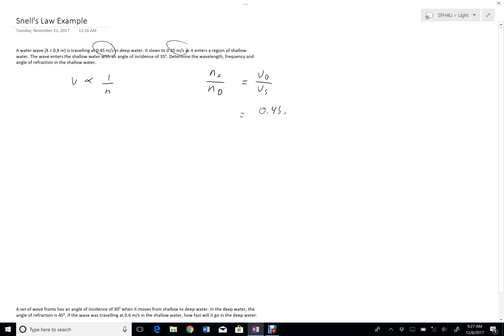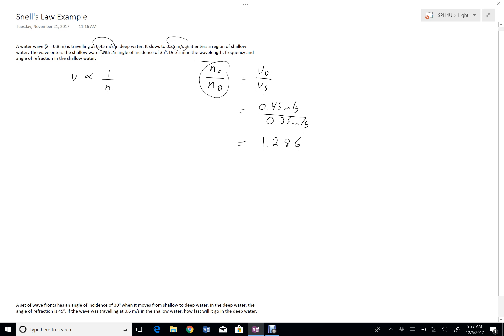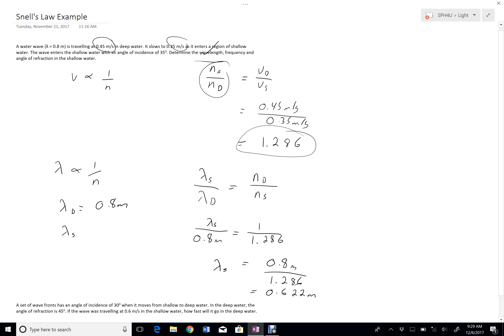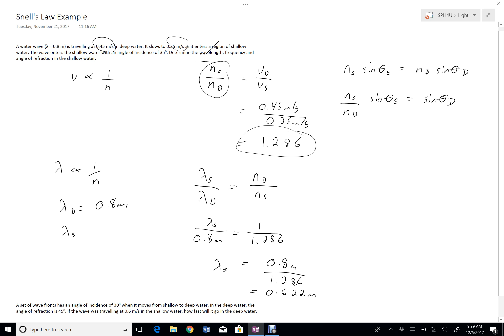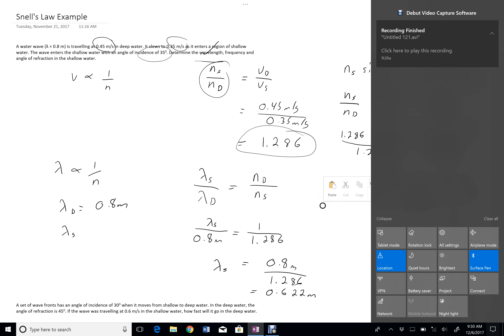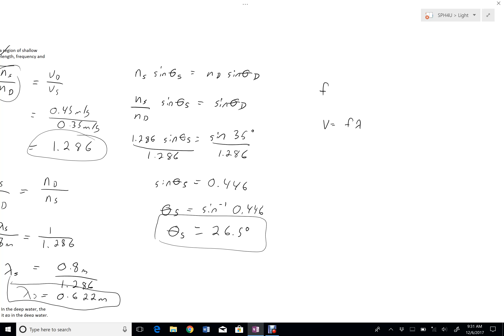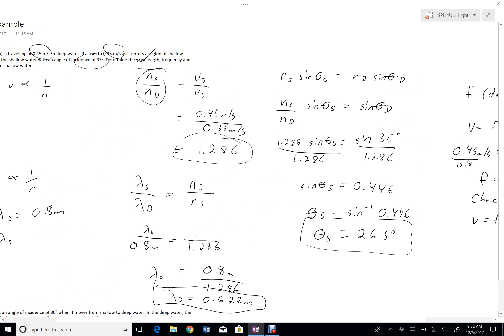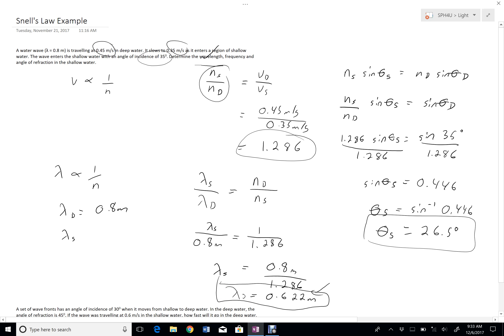Snell's Law Example 1